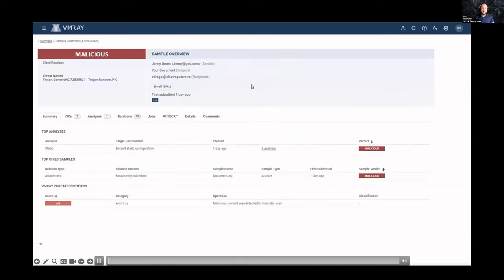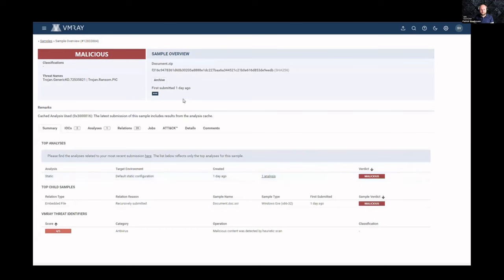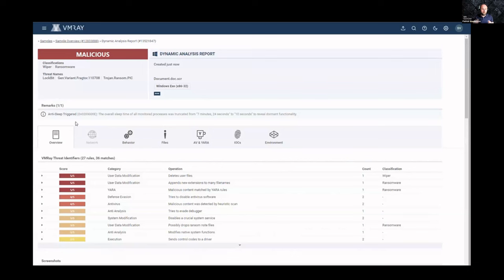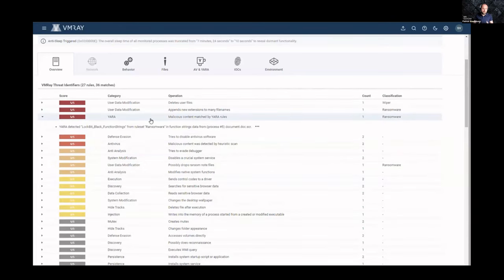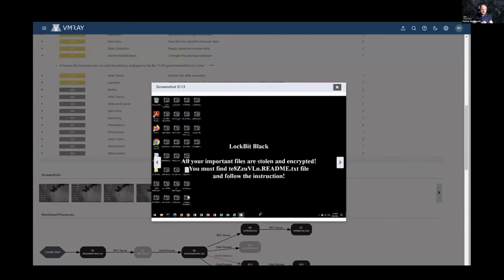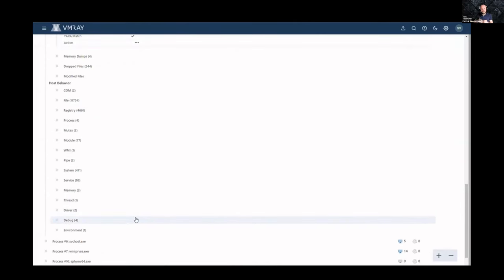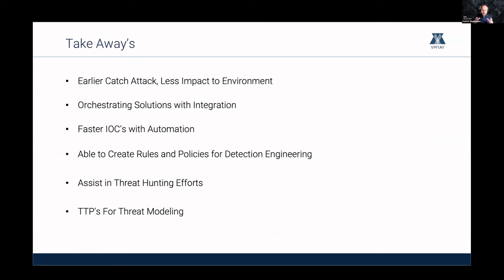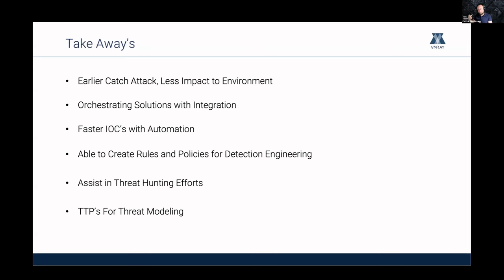LockBit Ransomware Analysis: Unmasking the Threat with Sandboxing and IOCs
In this video, a malicious email is analyzed and found to contain a lockbit ransomware sample. The email had a zip attachment containing a screensaver file (document.doc.scr). Upon execution in a sandboxed environment, the file was classified as a wiper and ransomware.

Key behaviors observed:
- Attempts to disable security tools (Microsoft Defender)
- Renames files by appending a specific extension (.te8)
- Drops ransom notes in multiple locations
- Changes the system's screenshot to a LockBit message
- Encrypts files
- The ransomware did not exfiltrate any data during the analysis.

Takeaways for malware analysts:
- It is crucial to catch attacks early to minimize their impact.
- Integrating various security tools and solutions, including sandboxes, provides a comprehensive picture of potential threats.
- Automated analysis and information sharing enable faster threat detection and response.
- Collecting and analyzing IOCs assists in threat hunting and proactive security measures.
- Understanding TTPs aids in threat modeling and improving overall security posture.

Overall, this analysis highlights the importance of using a multi-layered approach to security, leveraging sandboxing and automated analysis to identify and respond to ransomware threats like LockBit quickly.